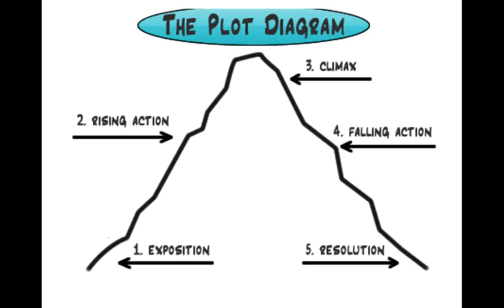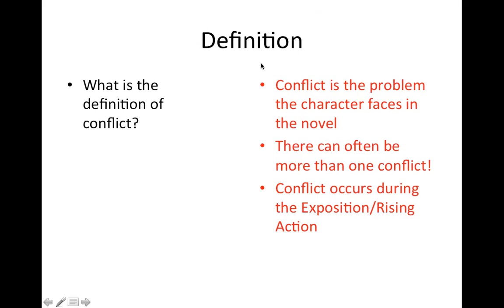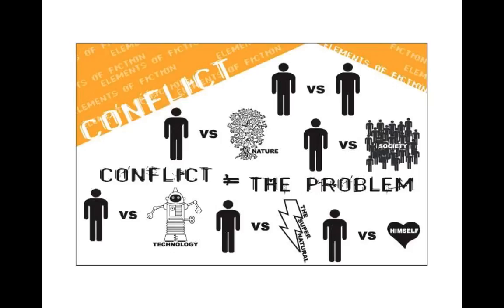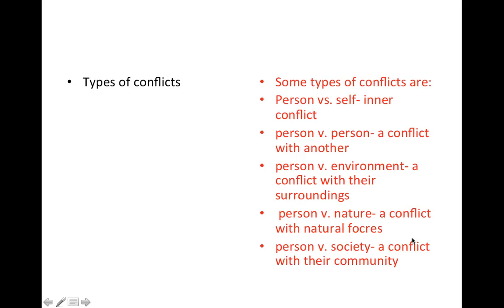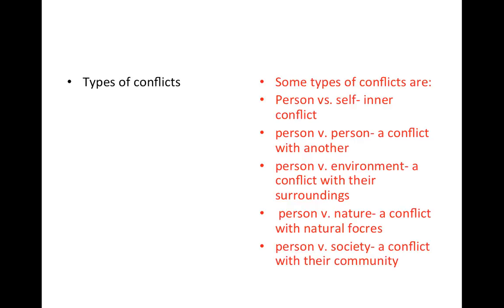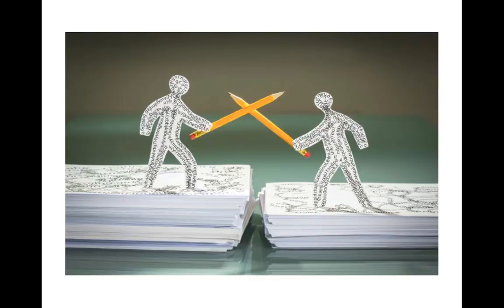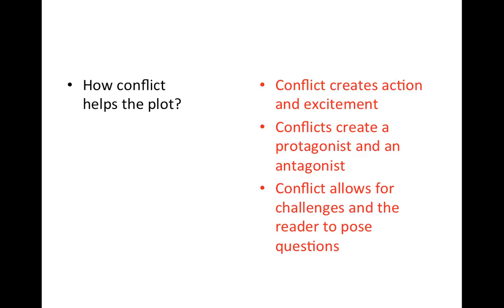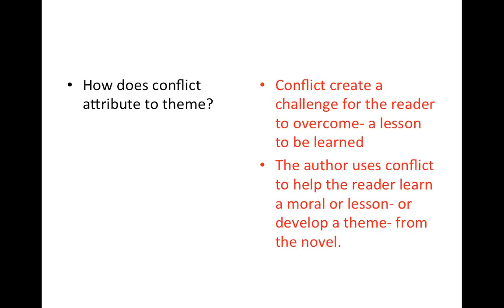Conlfict Screencast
U4 W2 L3